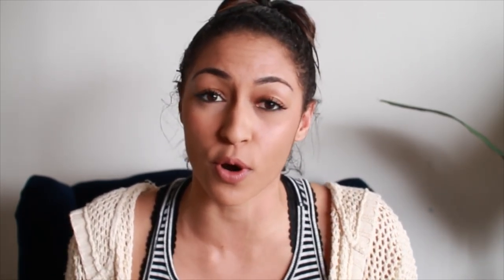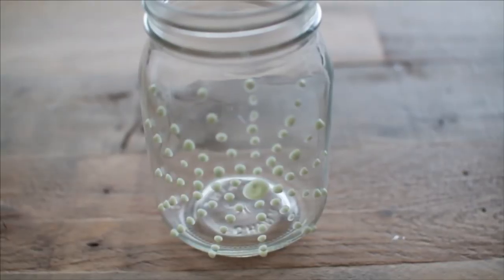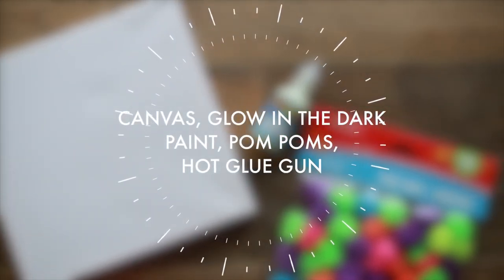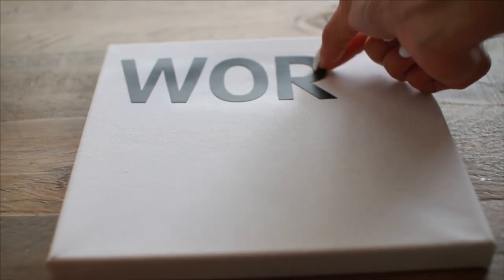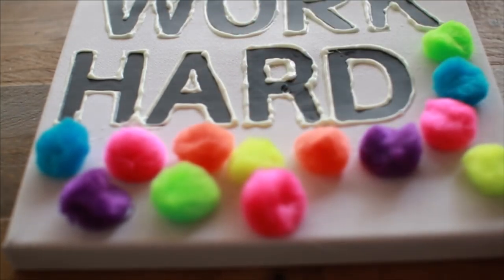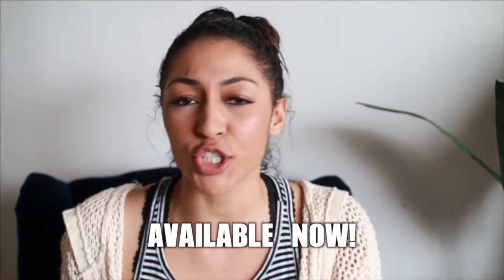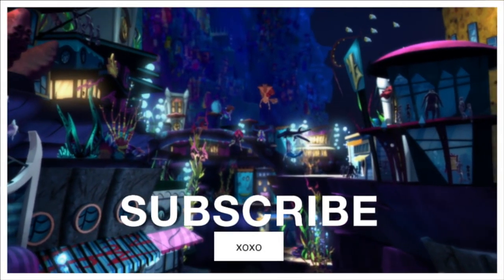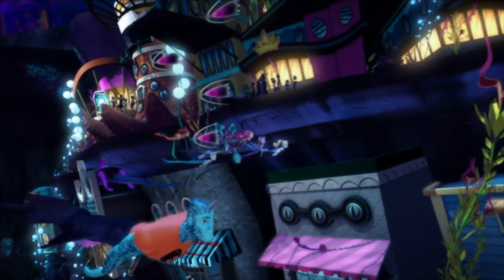DIY Great Scarrier Reef Room Decor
Thank you to Mattel for this opportunity!